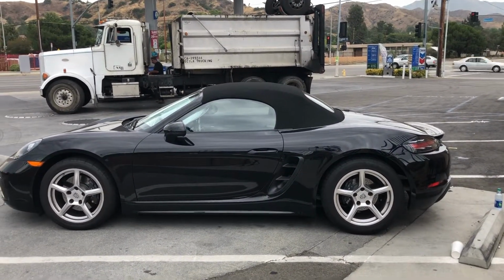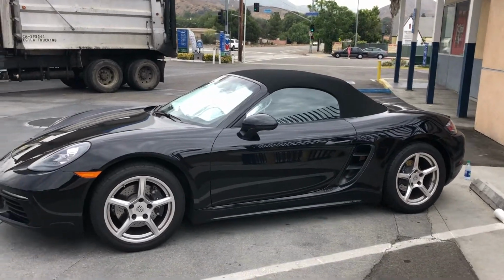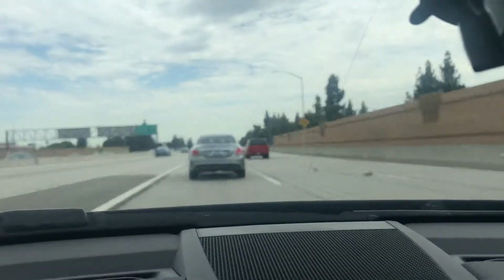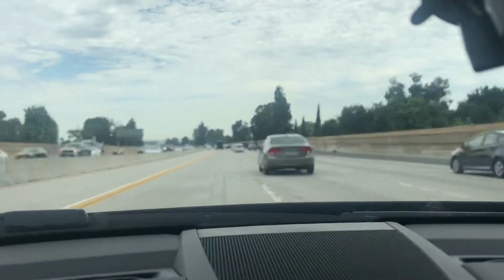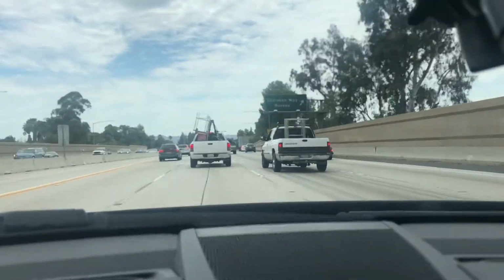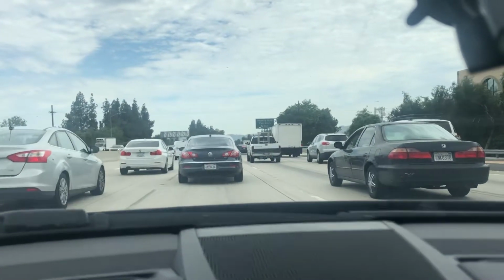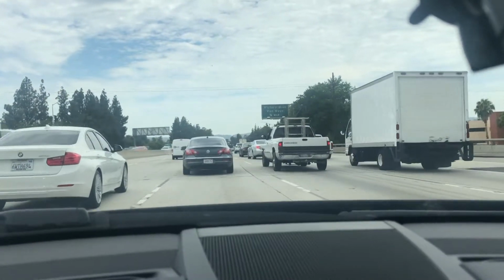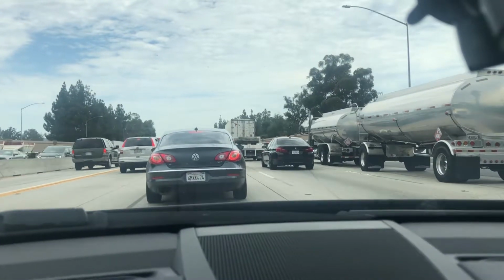Why the Porsche 718 is Amazing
We take a base 718 Boxer with a manual gearbox around the streets of Los Angeles.